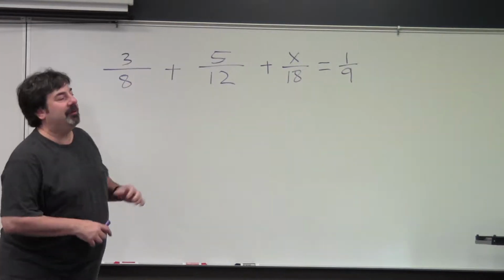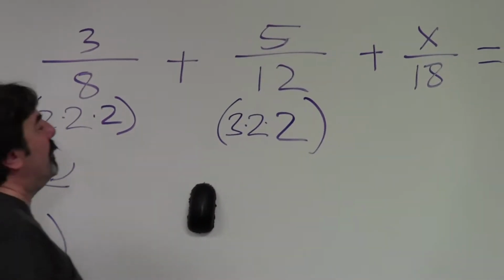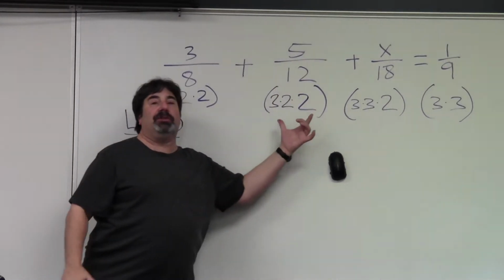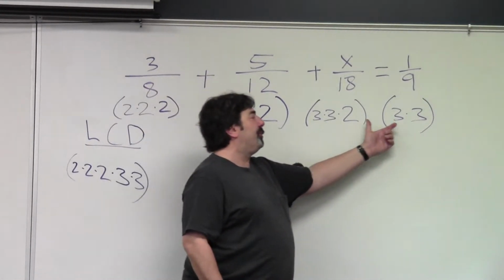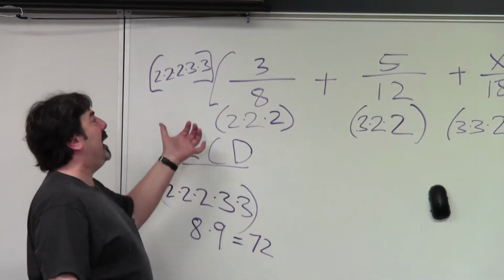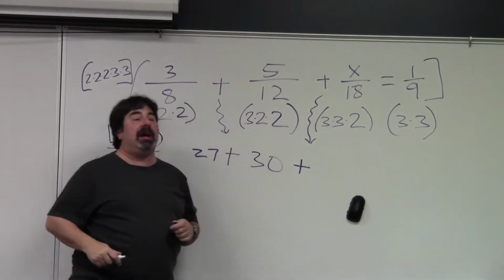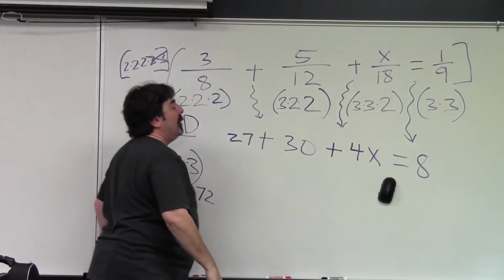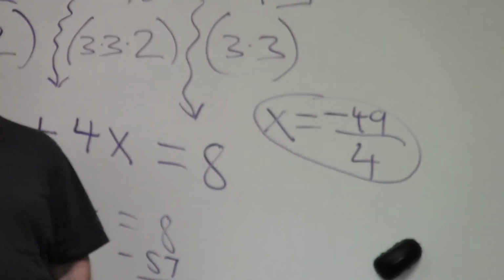rationalize denominator using the lowest common denominator as a multiplier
Rationalizing the Denominator: solving for x with fractional terms, we will demo how to find the Lowest Common Denominator and then multiply thru each term, one at a time, by the LCD. This will eliminate all fractions and make the problem much easier to solve.